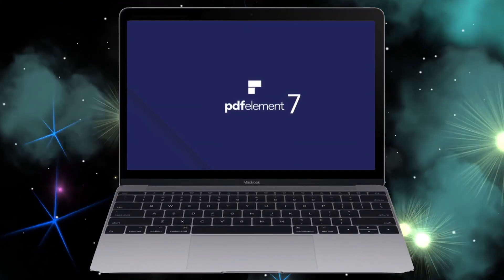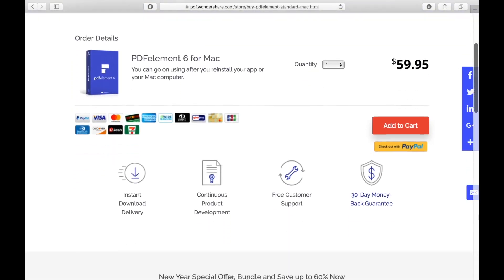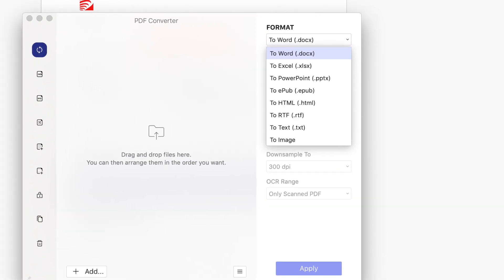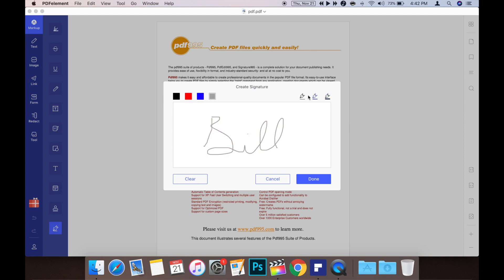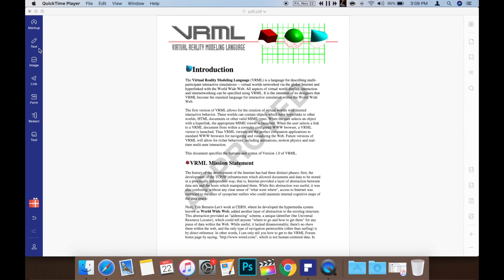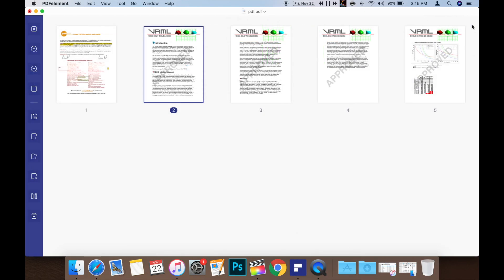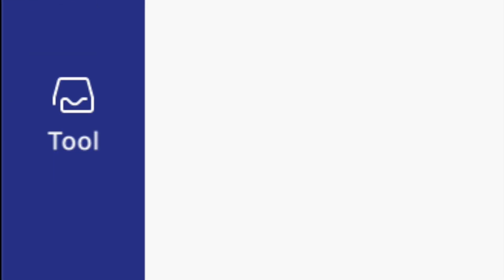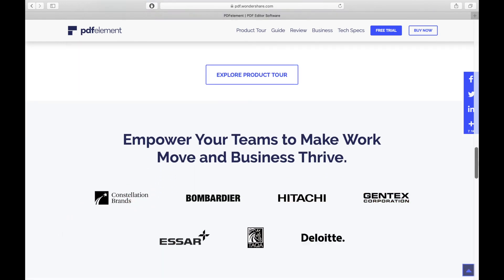PDFelement Desktop Review!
PDFelement7 contains the most robust PDF editing features. It’s truly the complete solution for working with PDF documents and forms. You can edit, convert, annotate and create PDF. I think it is the best Acrobat Alternative for you if you tackling PDF on a daily basis.

Welcome to my review of PDFElement for Mac version 7.5! In this video I’m going to review this powerful PDF software solution and show you why it really is such a great solution to meet all your PDF needs!

When the great people at Wondershare reached out to me and asked if I’d like to review PDFelement for Mac I was thrilled to say yes because of the great experience I’ve had with their free mobile version, PDFelement for iPhone as well as my past experience with PDFelement 6 for mac. I’d also like to share that for those of you who don’t have a Mac or iPhone, Wondershare also makes versions of this powerful PDF editor for both Windows and Android, so it’s pretty much available on every platform!

PDFelement for Mac is a user friendly, affordable and robust PDF editor for mac that lets you edit and annotate PDFs quickly and easily. PDFelement allows you to create and convert PDFs to and from various file formats including Word, Excel, PowerPoint, and even multiple image formats like .png and .jpg. Converting PDFs is really simple using the tool menu on the left and choosing PDF converter.

PDFelement for mac can be used to fill out forms and even sign contracts easily. Signing documents is so simple using the mark-up tool, just go to markup and choose signature, then you get a window where you create a signature. When creating the signature with your track pad or mouse you can change the signatures color and even change the width of the pen stroke! Once it’s created then you just place the signature where ever you need it. And it can even be easily resized. Plus PDFelement saves it so next time you only need to press the signature button to use it again if you like!

PDFelement for mac also makes annotating PDFs simple as well! Just choose the Markup tool and you can easily add text boxes, highlight text, add a sticky note and even add stamps, which are handy for pdf invoices!!

Editing PDFs with PDFelement is really simple too, just activate the text feature and now you can edit the text of the pdf to your hearts content! It even keeps the same font size, color and formatting! You can even add images and links!

Something else that’s pretty impressive is that you can even add watermarks to your PDF documents! I find this really handy for some writing projects! To add your watermark just use the tool menu and choose add or edit watermark.

PDFelement will also let you arrange the pages of your PDF document to your liking. You can delete, insert or remove them. PDFelement will even let you rotate pages. You can access all these powerful features from the organize pages tool on the right.

PDFelement even offers OCR text recognition, which is great for direct pdf scanning! PDFelement also offers the ability to add headers and footers, and even add background images to PDFs. This can all be done easily through the tool menu on the left.

Version 7 of PDFelement really is a great update to an already user friendly PDF software solution that offers powerful editing and creating PDF features with an even more user friendly interface.